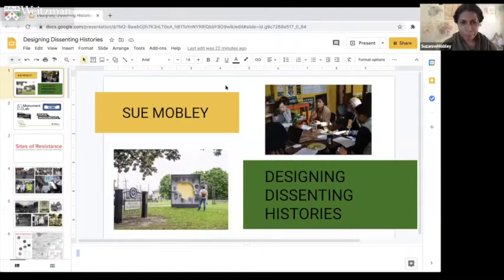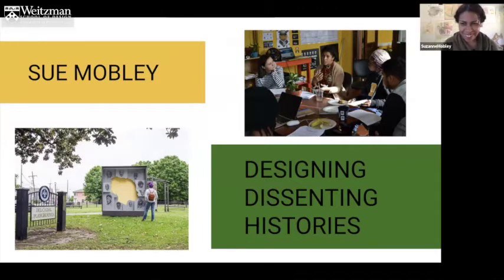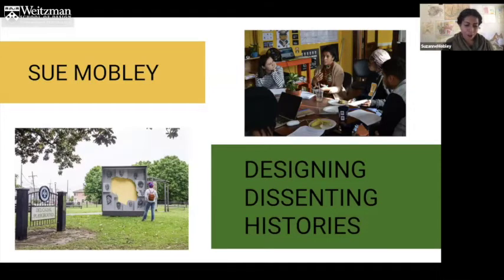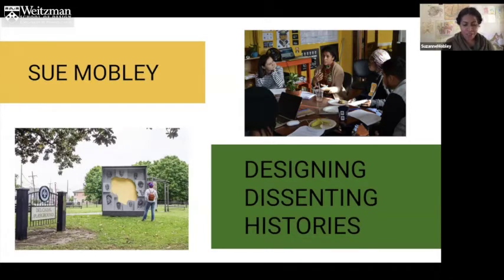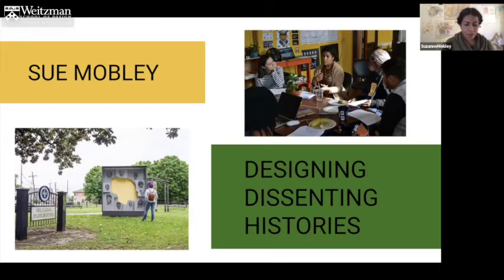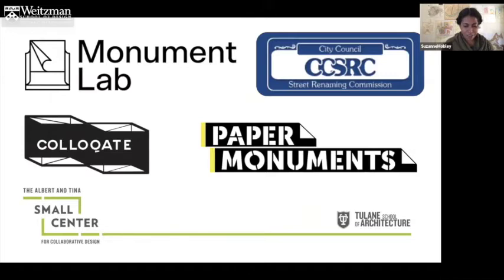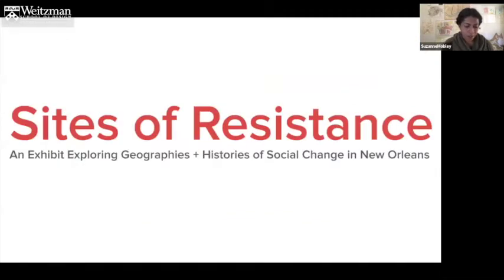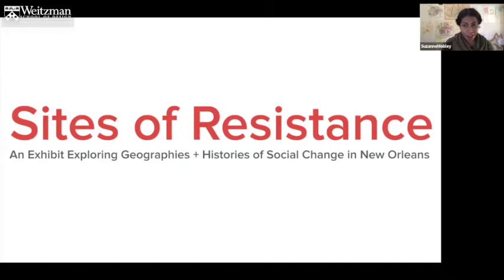The Weitzman School of Design Presents: Sue Mobley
On Wednesday, January 27, Weitzman's Center for Public Art and Space and Monument Lab welcomed Sue Mobley for a lecture entitled "Designing Dissenting Histories."

Sue Mobley is a New Orleans-based urbanist, organizer, and advocate. She is currently director of research at Monument Lab; visiting scholar at the Center for Public Art and Space at the University of Pennsylvania Stuart Weitzman School of Design; and a member of the New Orleans City Planning Commission. Mobley was co-director of Paper Monuments, a public art and public history project that invited residents to imagine new monuments for New Orleans. She is the author of Human Rights, Human Wrongs, Observation of Human Rights Law and Norms in United Nations Peacekeeping Operations, a contributor to Remaking New Orleans: Beyond Exceptionalism and Authenticity, and a contributor to Teachable Monuments: Using Public Art to Spark Dialogue and Confront Controversies, forthcoming from Bloomsbury Press.